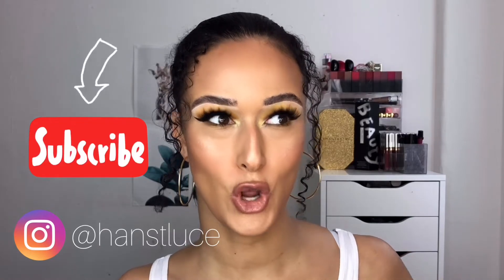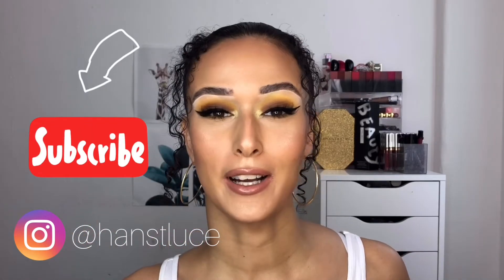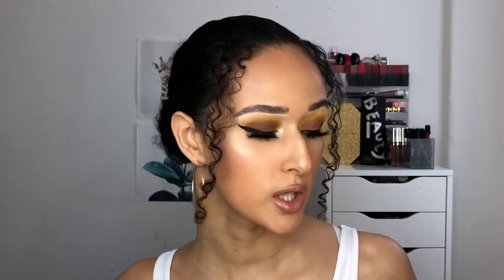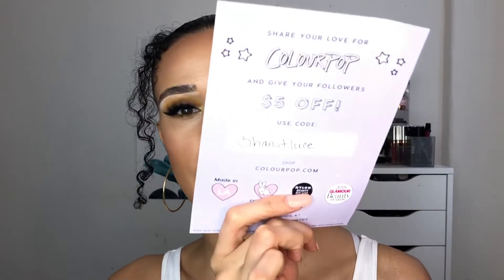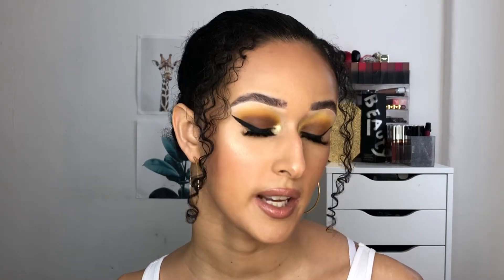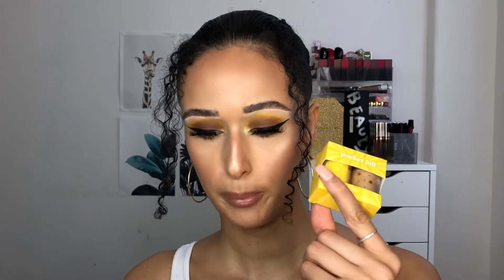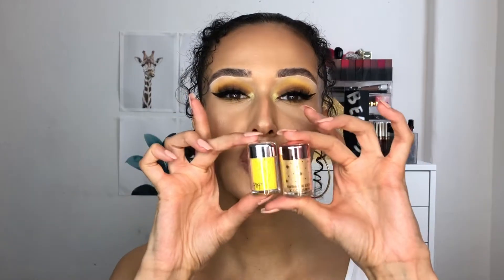COLOURPOP UH-HUH HONEY COLLECTION| REVIEW + DEMO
COLOURPOP UH-HUH HONEY COLLECTION REVIEW!